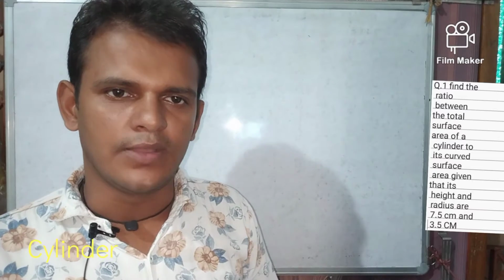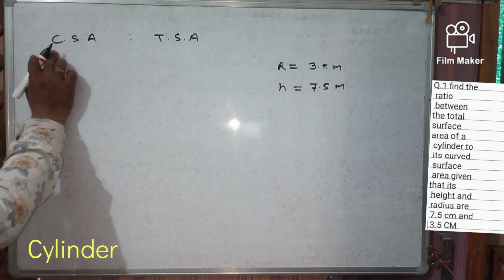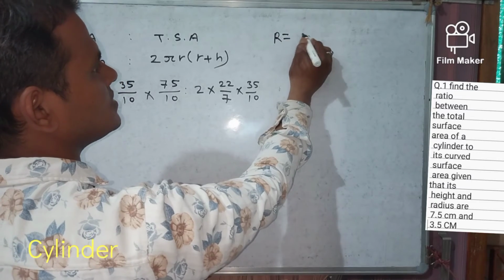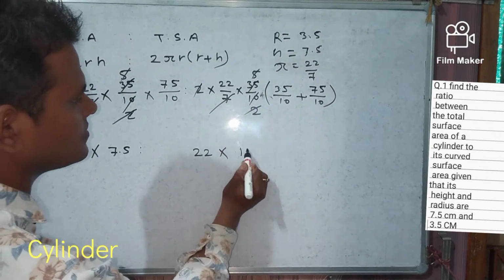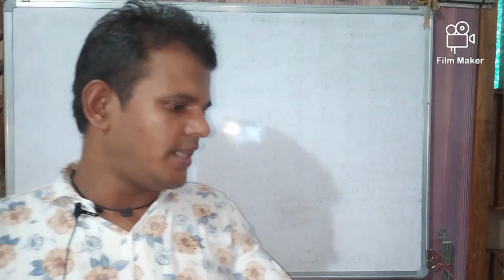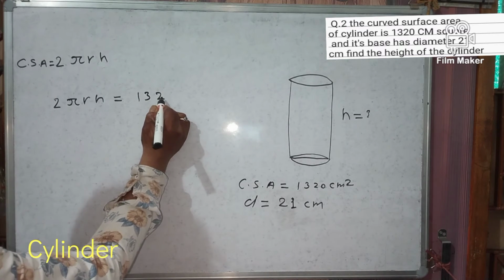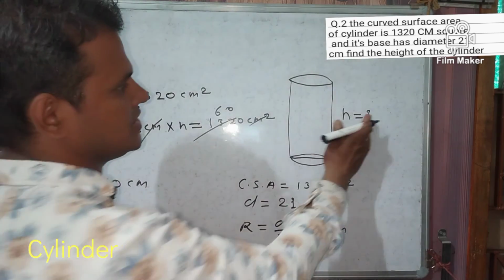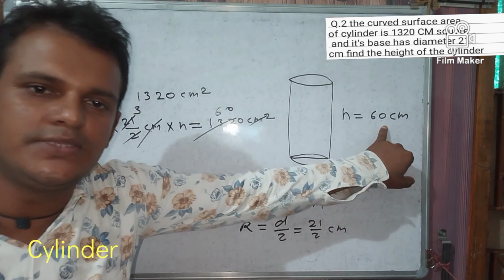cylinder ssc cgl groupd geometry cylinder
hii friend ! I have made a video of geometry (cylinder). this video will be very helpful for you. please watch and learn something from this video. and subscribe my channel for more information. thanks